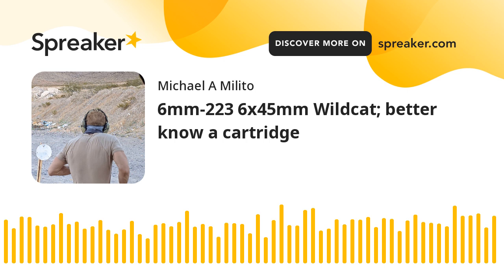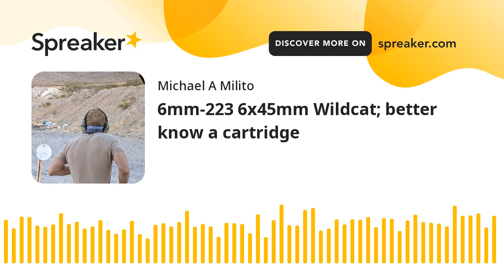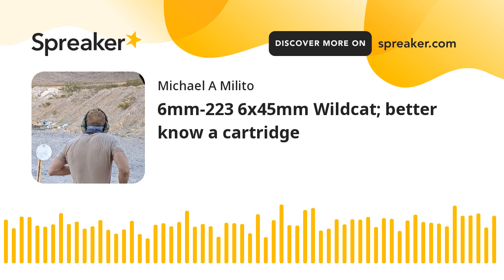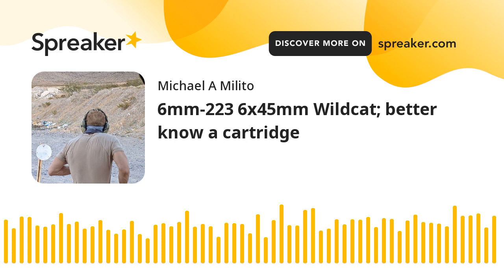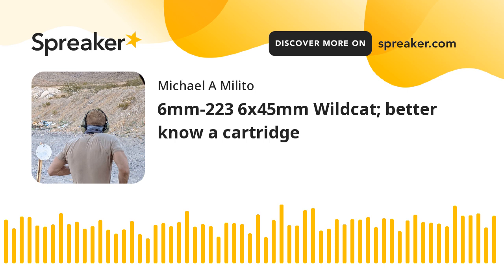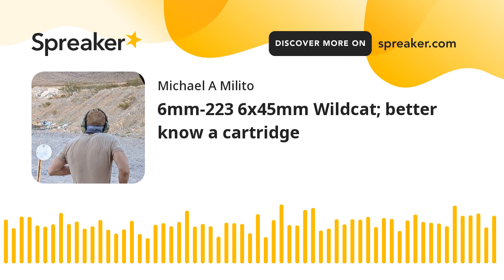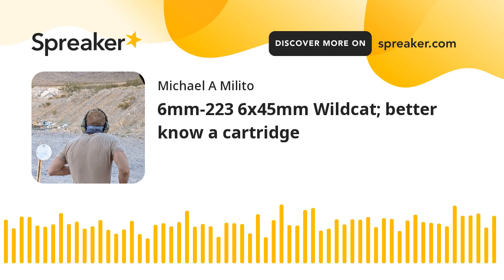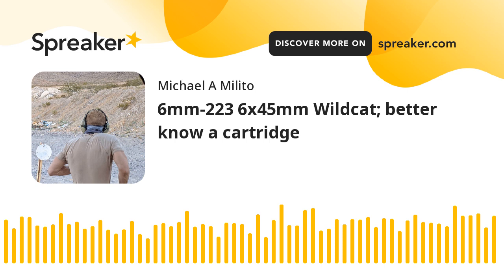6mm-223 6x45mm Wildcat; better know a cartridge - Podcast Gunfighter Life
6mm-223 or 6x45mm
Better Know a cartridge #4